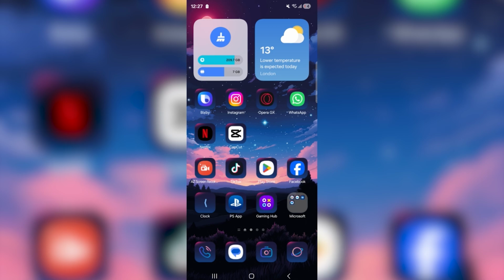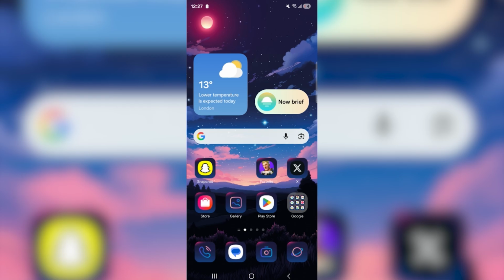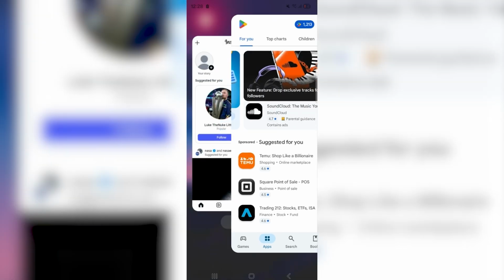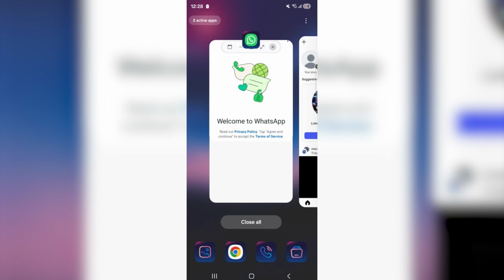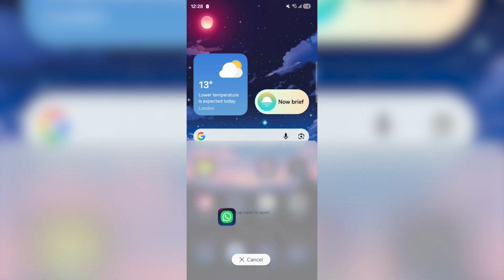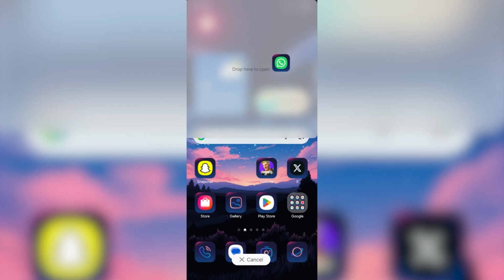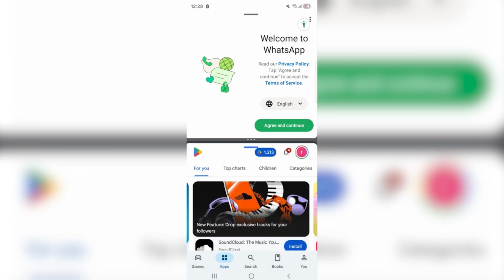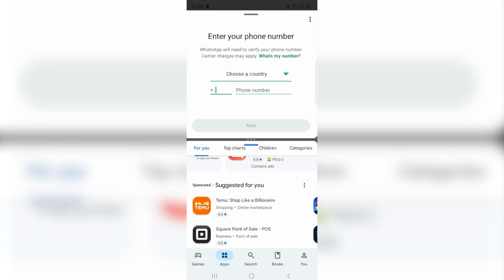How to use Two Apps at Same time on Android Phone (Easy Method)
How to use Two Apps at Same time on Android Phone (Easy Method), use Two Apps at Same time on Android Phone (Easy Method)